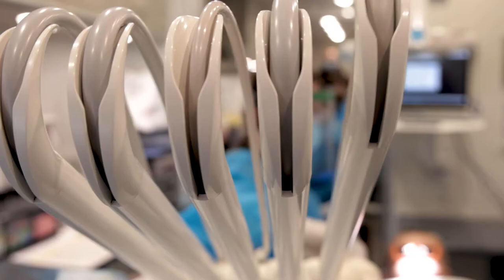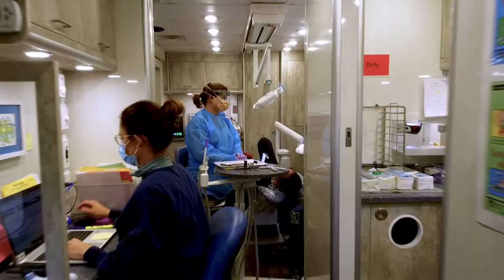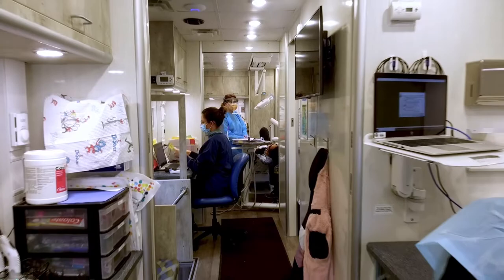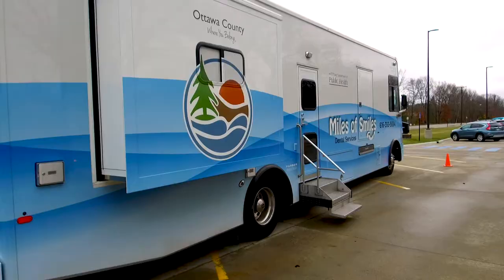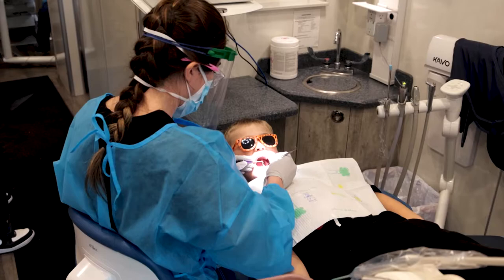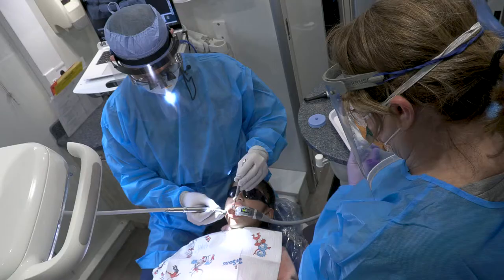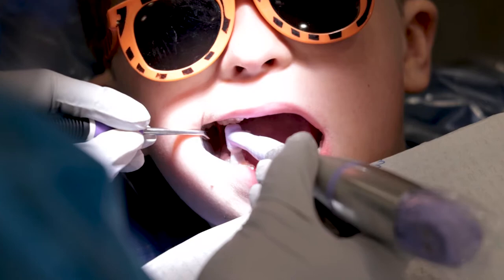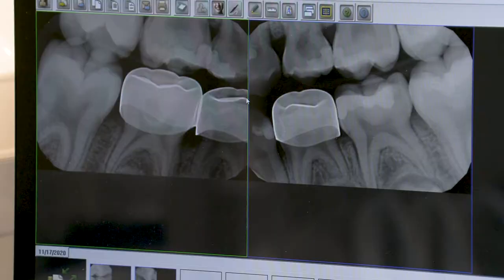Miles of Smiles mobile dental unit with the Ottawa County Department of Public Health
Watch to see the mobile dental unit that goes to countywide schools.